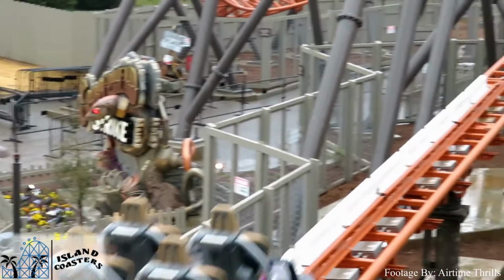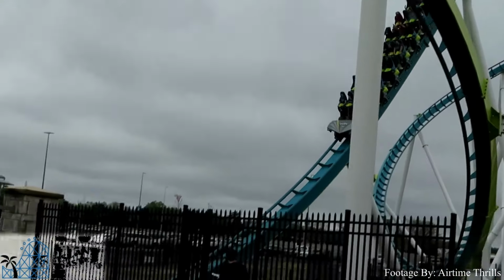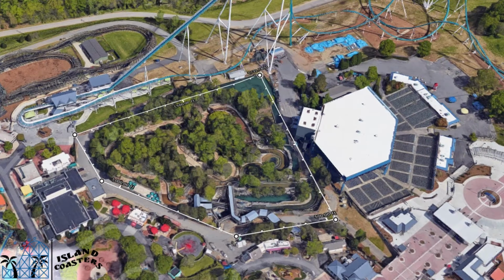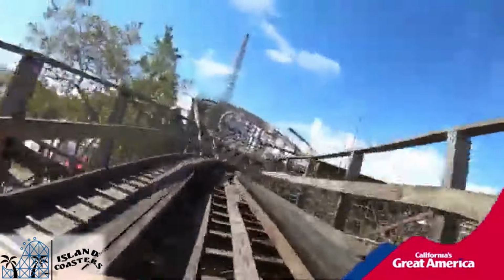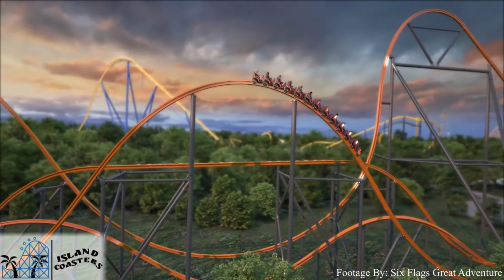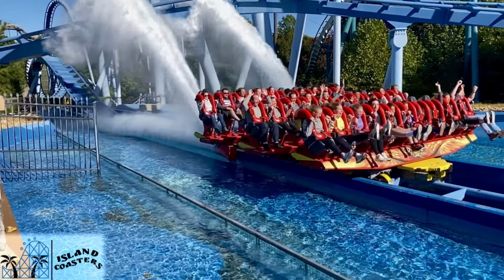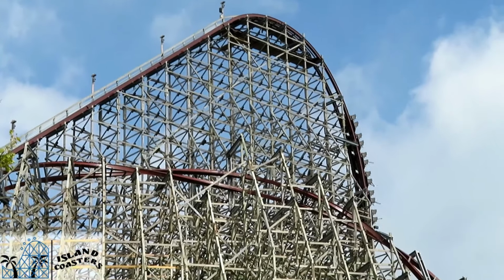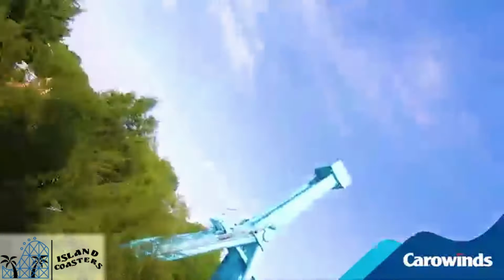What's Next at Carowinds? (New Coaster in 2023?)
Carowinds sports one of the stronger top four coasters inside the Cedar Fair chain. On the other hand the bottom of the line up needs some upgrades. Rides like Nighthawk, Vortex and Hurler may soon be out for good but what could replace them? And when could we expect these new coasters to be built? Lets dive in! For more daily coaster content check out Island Coasters on Instagram!

Footage by:
Carowinds
Kings Island
Cedar Point
Kings Dominion
California's Great Adventure
Silver Dollar City
Six Flags Great Adventure
Six Flags Great America